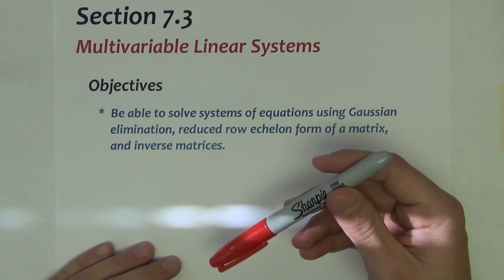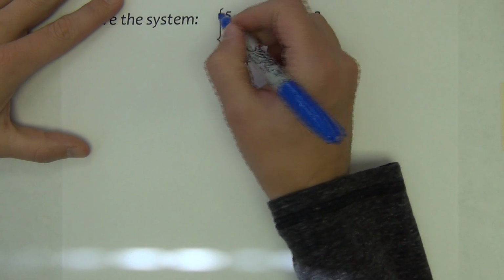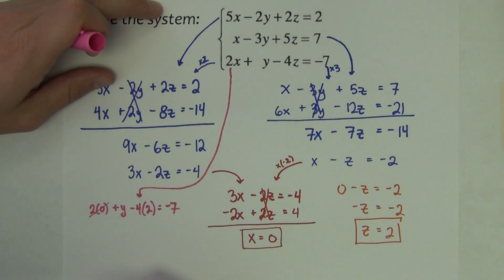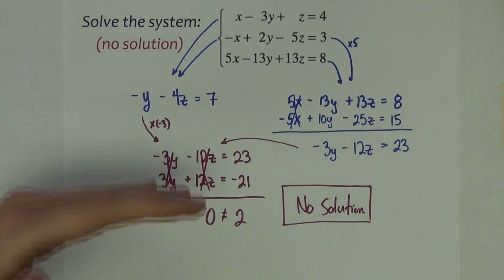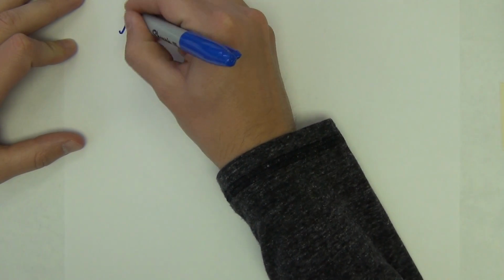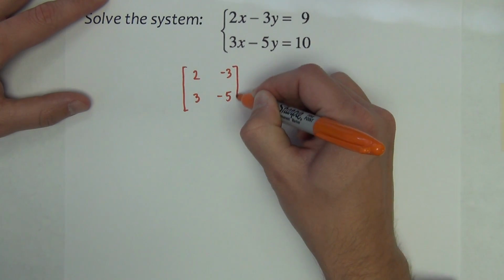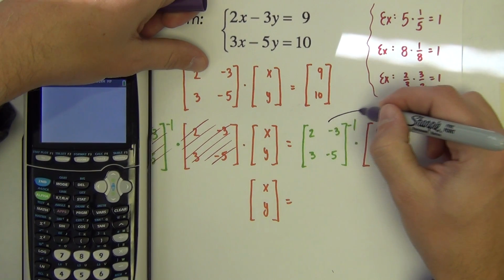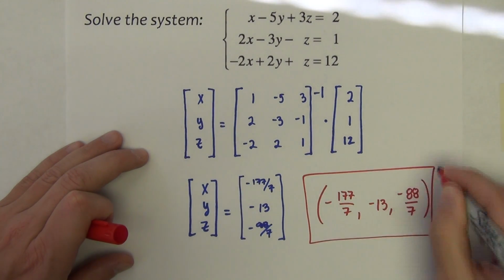College Algebra - Section 7.3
In this video I will show you how to solve multivariable linear systems of equations.  You will also finally see what to do when you get systems that have infinitely many solutions.